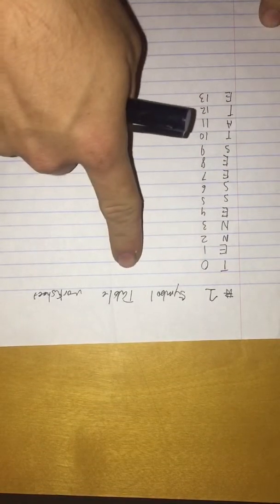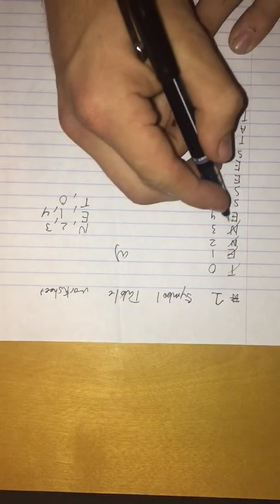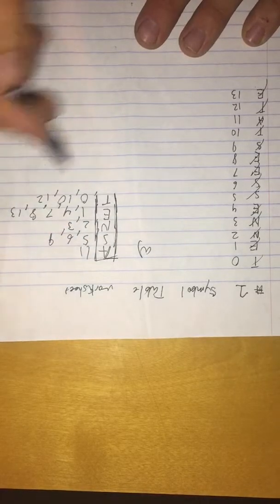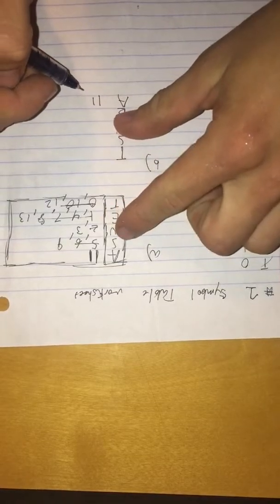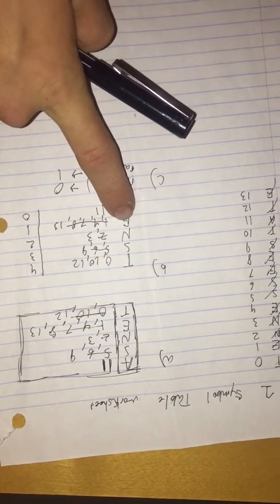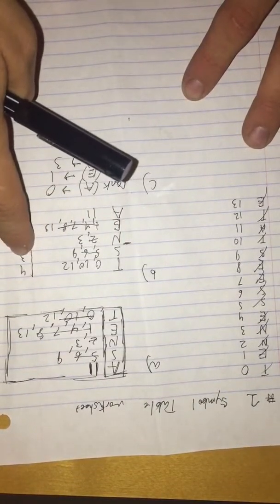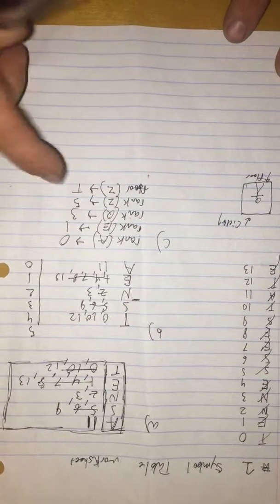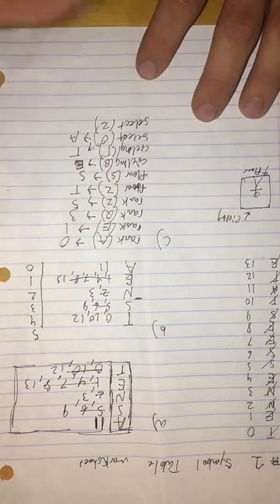82C280AB 6EE6 4016 B9E9 63EFFA61CDD0